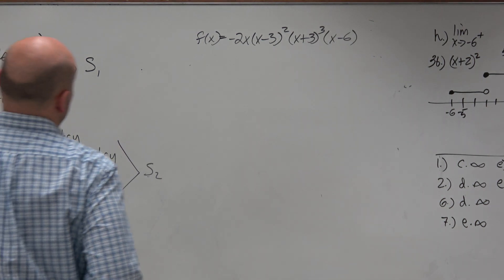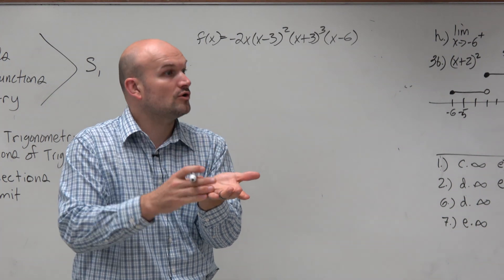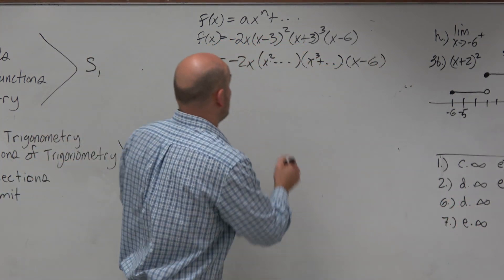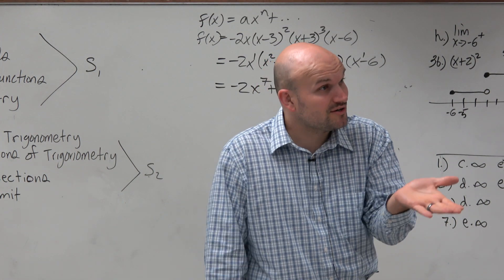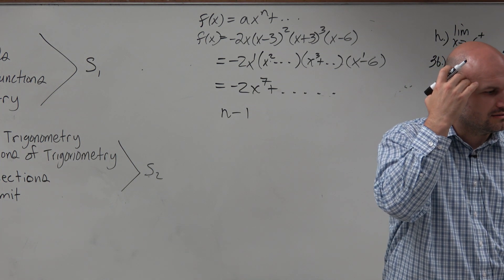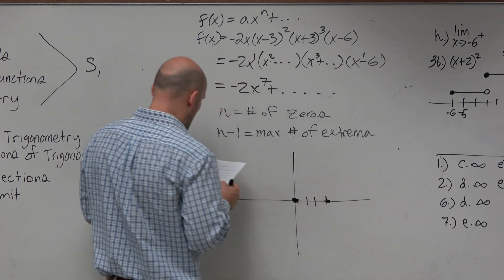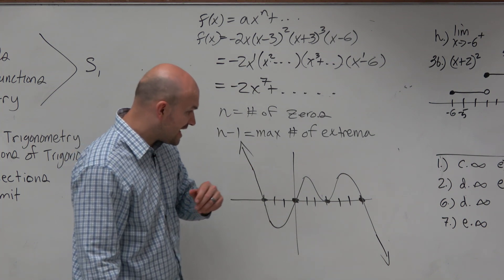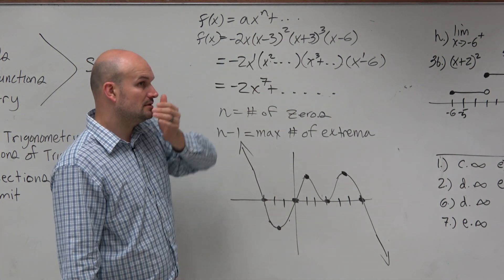Determine the number of extrema of a polynomial